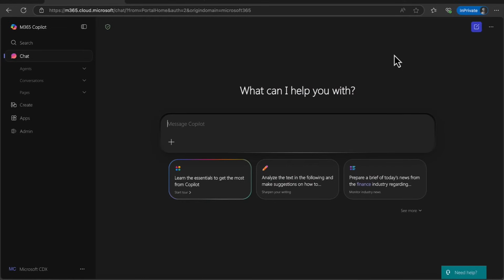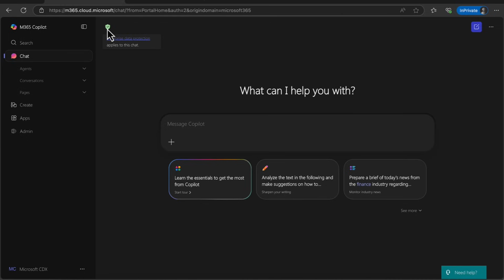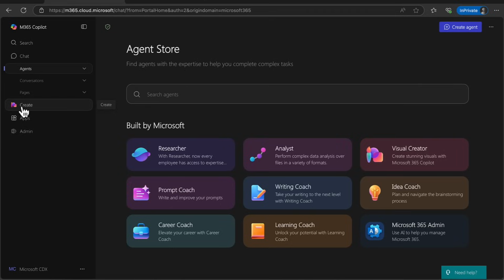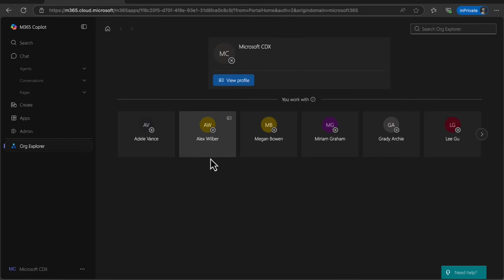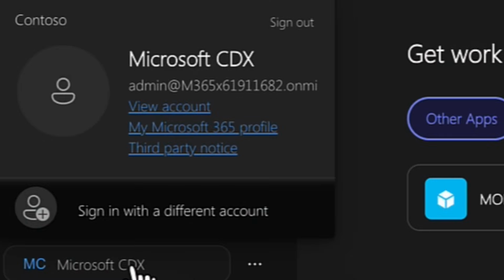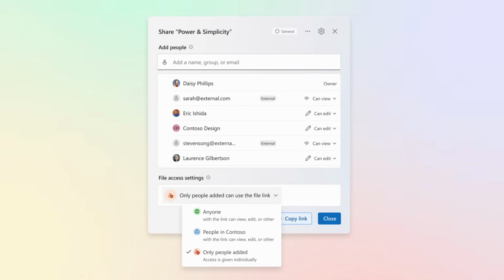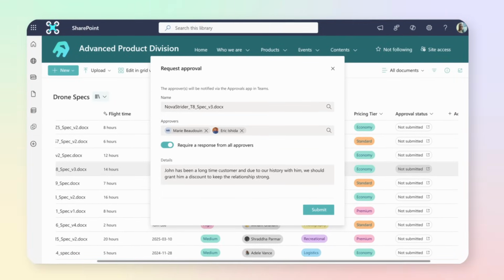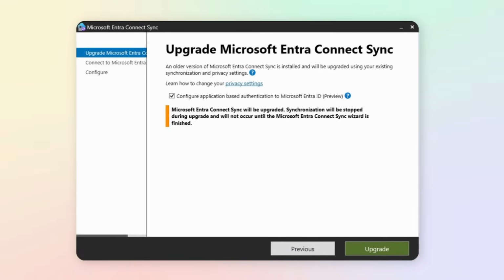New Game Changing Microsoft 365 Features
In this latest episode I’ll take a look at what’s new and cool in Microsoft 365 for the month of July 2025. Microsoft have been busy with M365, including a brand new home screen which provides users with direct access into Microsoft Copilot Chat. What does it mean for your business, and more importantly how secure is it? I’ll also take a look at new features in SharePoint Online including a new way of viewing shares and new ways that Copilot is integrating into the platform. Along with new apps and a new updated version of Entra ID Connect, this is a busy session and one that you’ll not want to miss.

Timecodes

00:00 Introductions
01:10 New M365 Copilot portal
02:56 Copilot agents
04:04 Document Templates
04:35 New M365 Apps Layout
06:17 New Org Explorer
07:42 Major Sharepoint Online Updates
09:02 Outlook Copilot Draft Responses
10:35 Entra Connect Sync Application Authentication
11:04 Conclusions